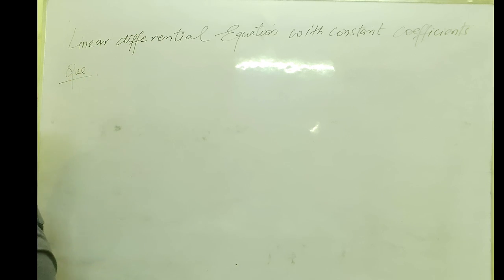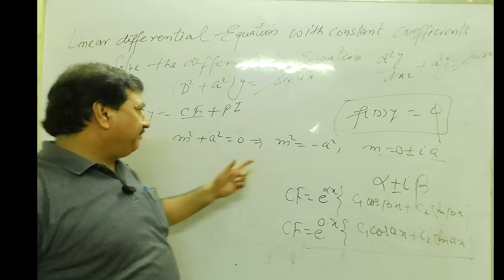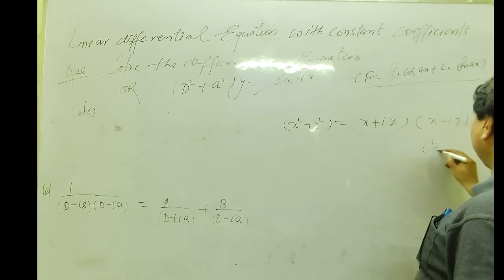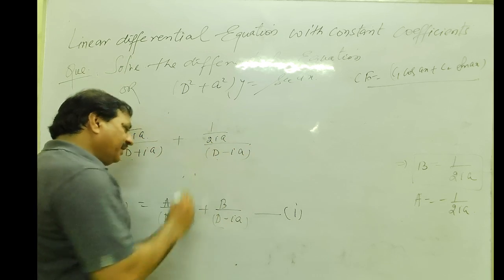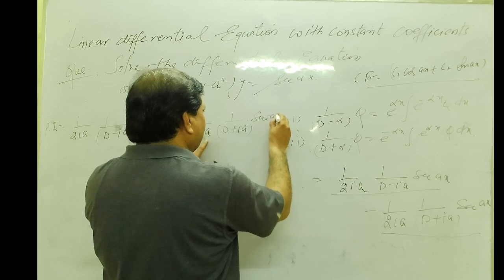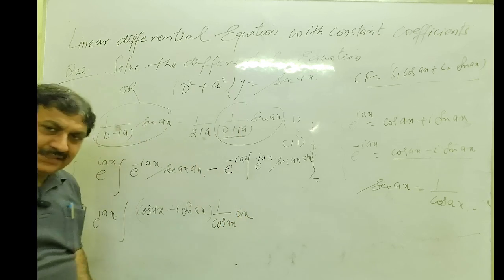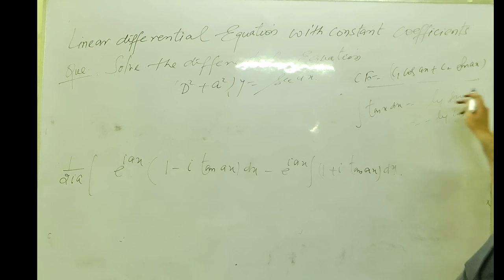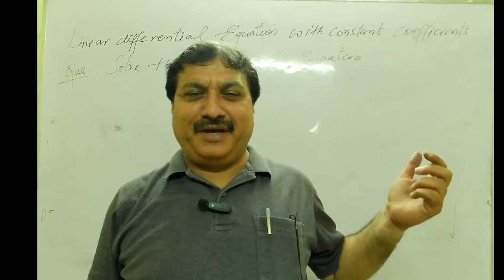Liner Differential Equation with constant Coefficients | Problem 8